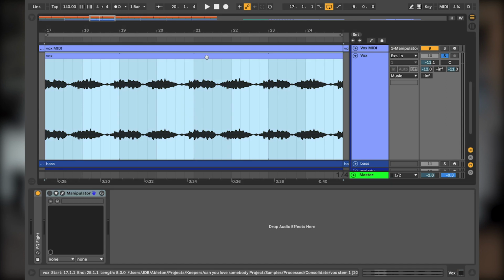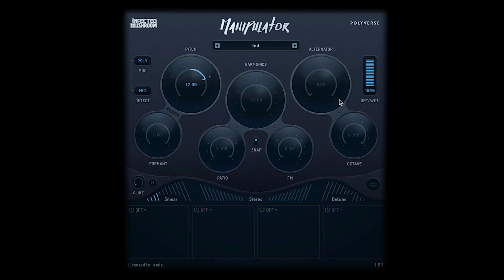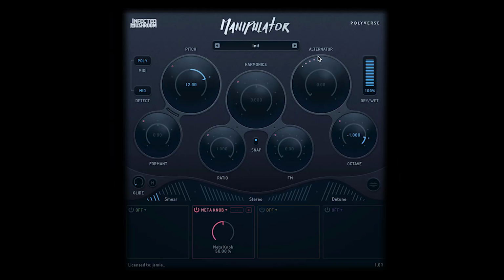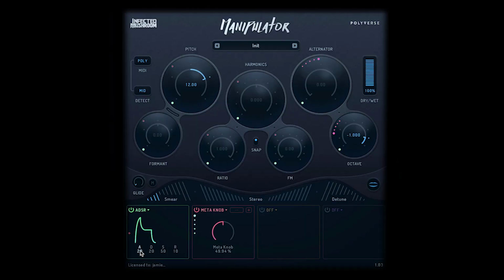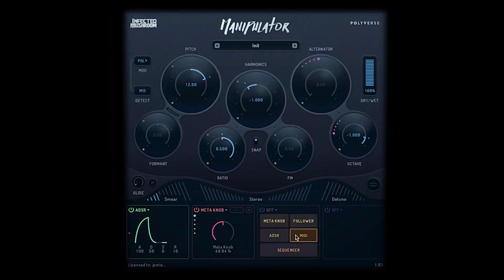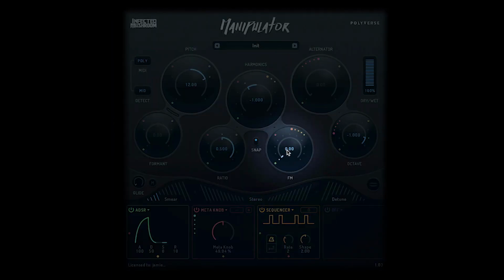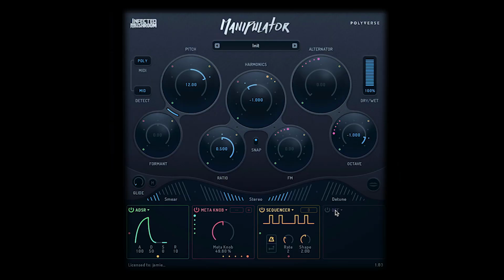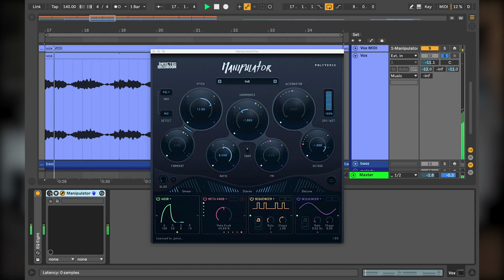Well-Versed: Ep. 3 - Sound Design with Manipulator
Music producer and educator Jamie Blake explores fundamental sound design techniques with the help of Polyverse Manipulator.